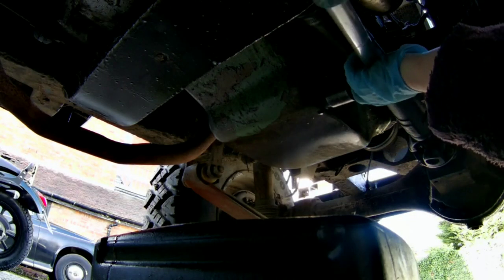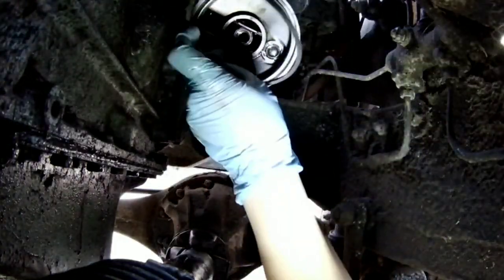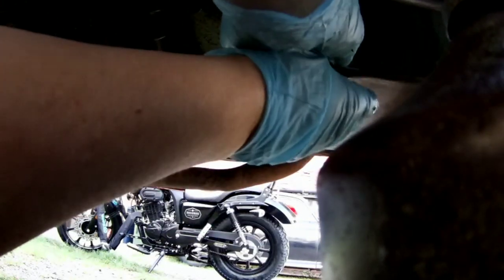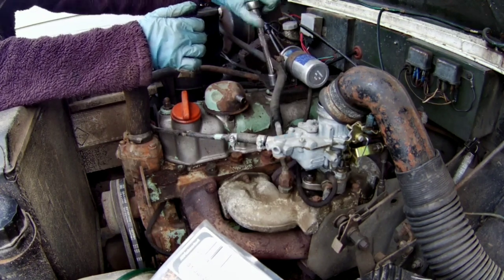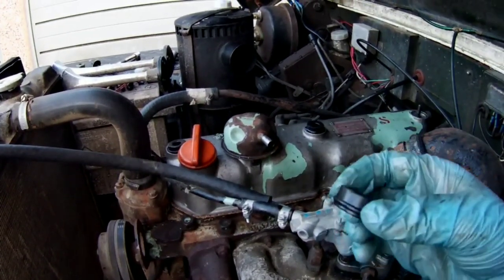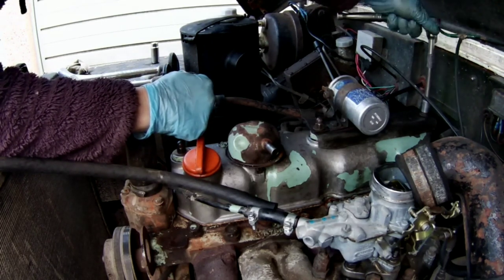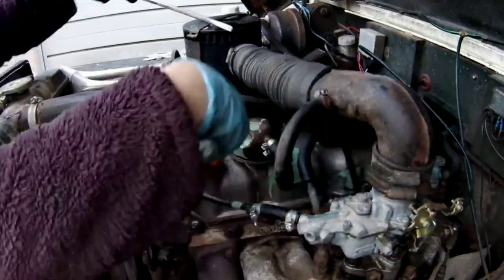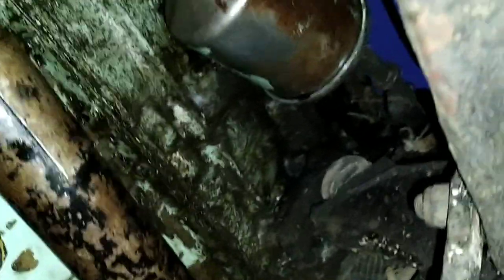1979 Series 3 Land Rover Lightweight Oil change and top cover removal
Footage of me changing the land rovers' oil and filter . Also see me remove the rocker cover to change gasket and prepare for tappet checking (a second separate video will follow showing how I checked the valve clearances)